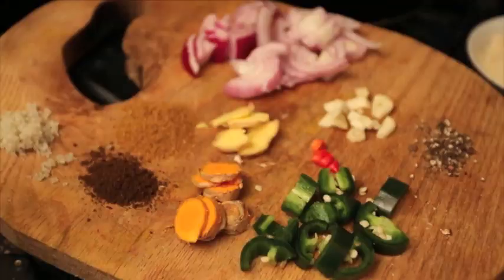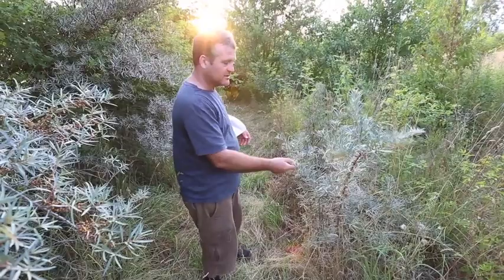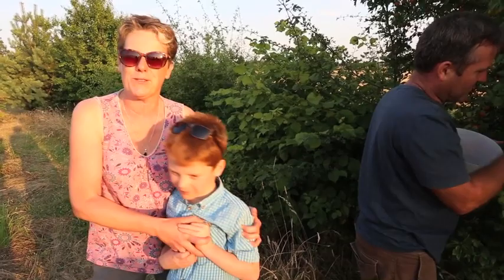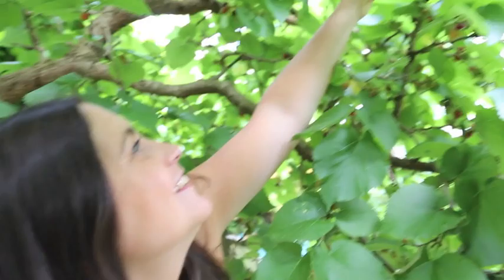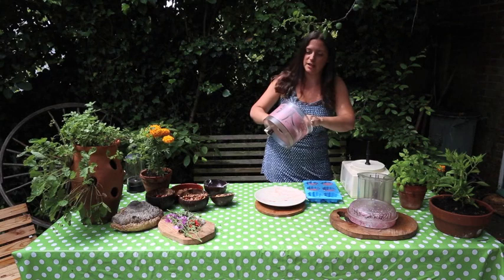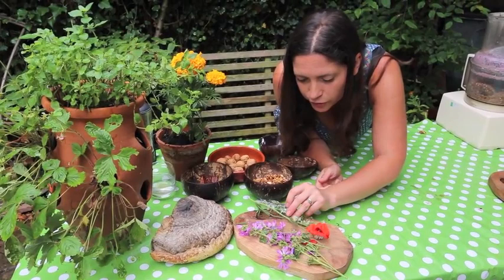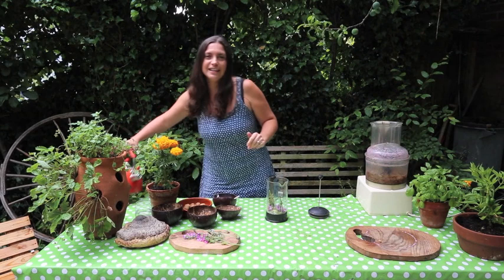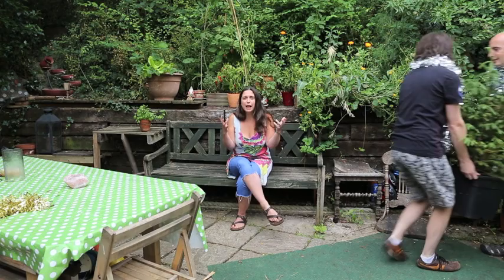Healing Plants with Juliette Bryant - Episode 1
Welcome to the first full episode of Juliette Bryant's new series, 'Healing Plants'.  In this 30 minute show she visits Maypole Forest Garden, makes a raw vegan mixed berry cheesecake, healing herb tea, meets 2 songwriters with a Christmas tree and finally interviews Tannine Montgomery about one very special healing plant.
Please share.  Thanks and Love.